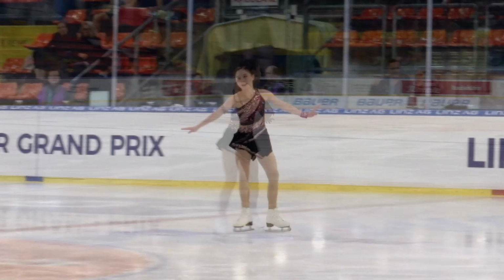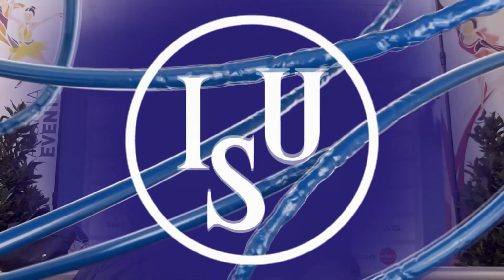Haruna MURAKAMI (JPN) | Junior Women Short Program | Linz 2023